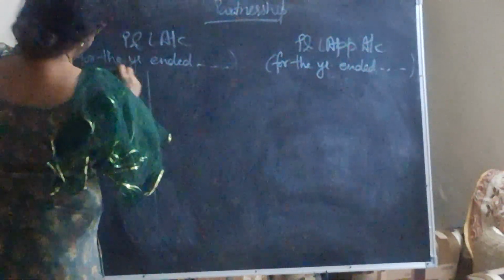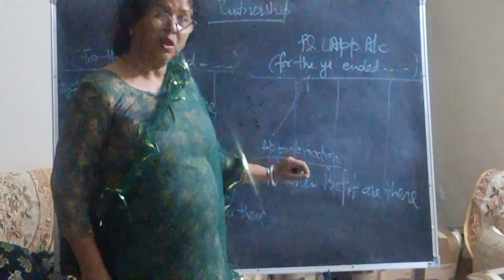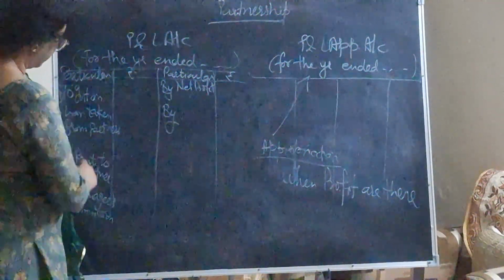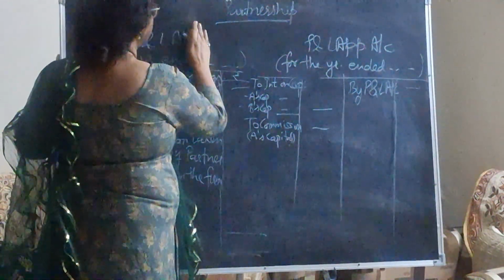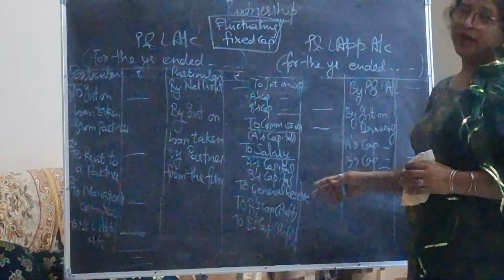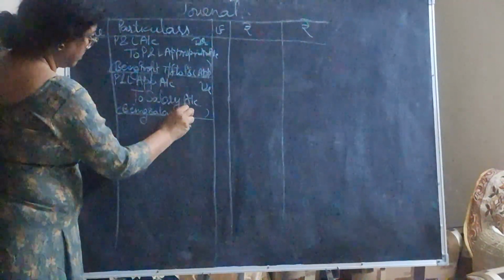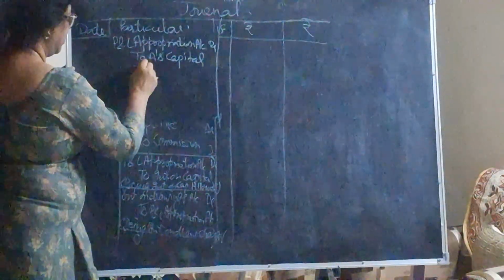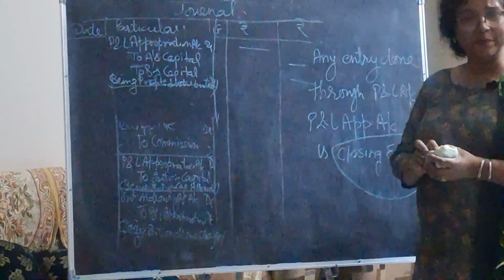25 April 2026